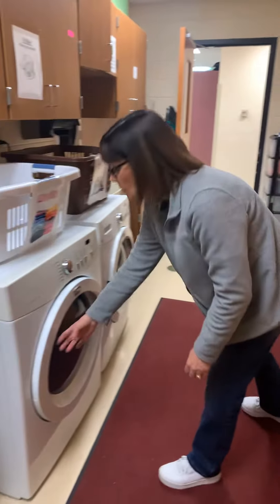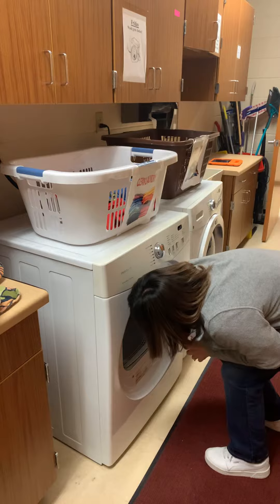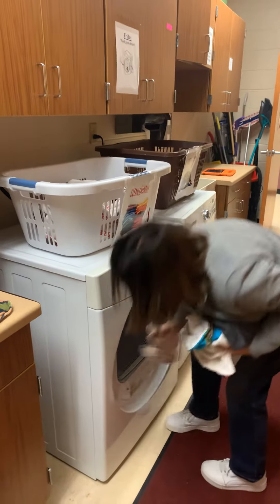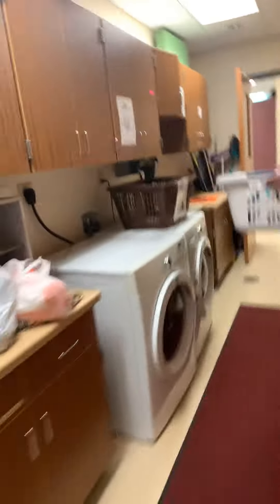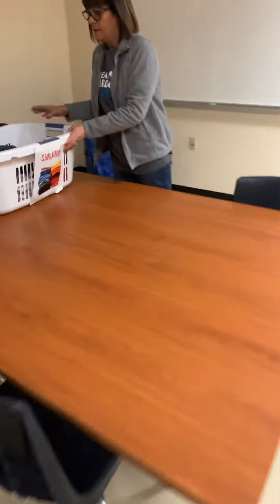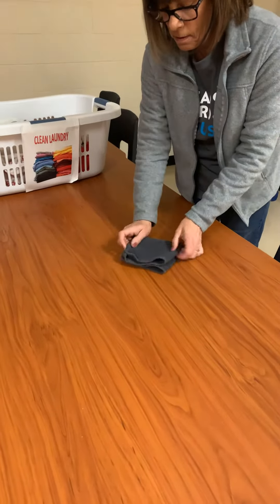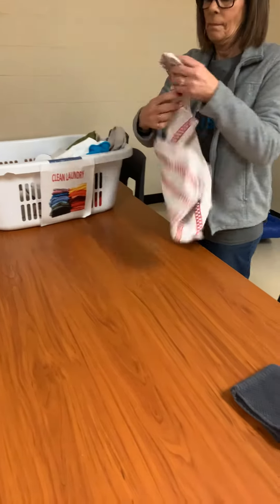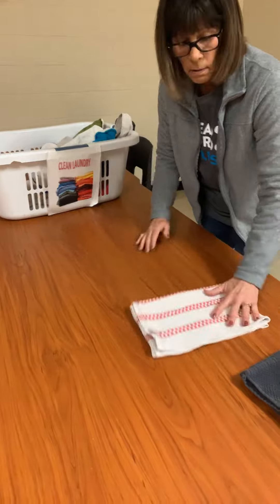Empty Dryer and Fold Towels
Next Steps Transition Program